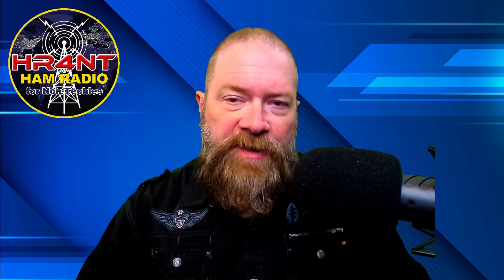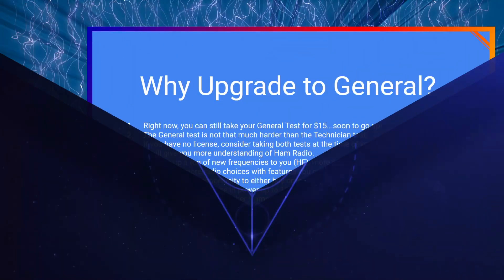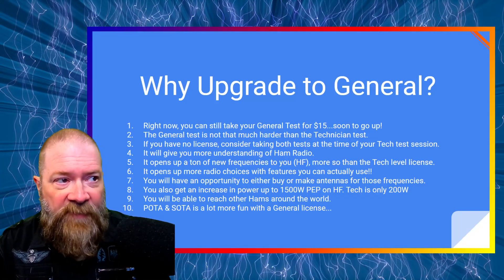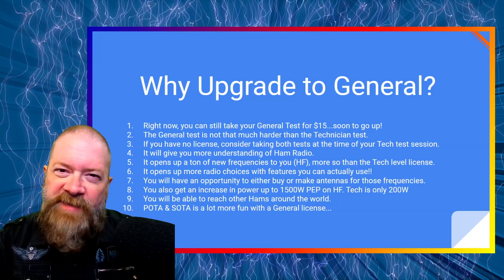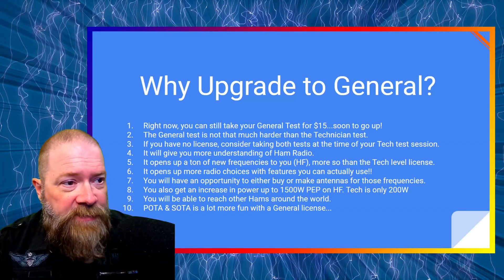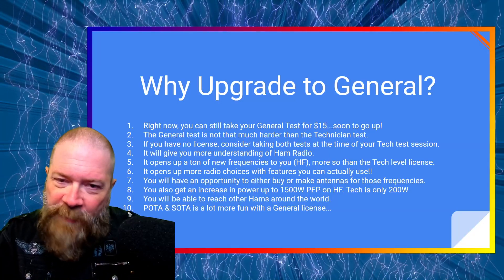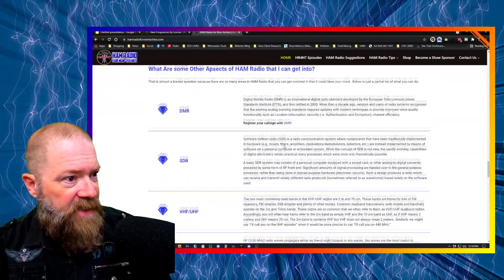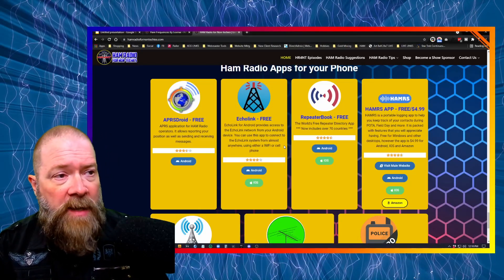Why Should You Upgrade Your Ham Radio License to General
Getting your license upgraded to general is extremely beneficial to your interaction in Ham Radio.  In this video I am discussing those benefits as well as how you can study and pass that exam and upgrade your ham radio license to General.  All links from the video are on my website.